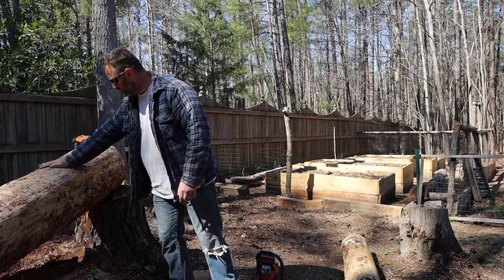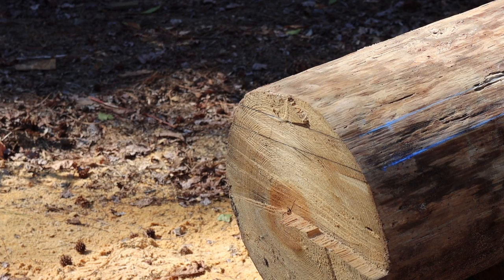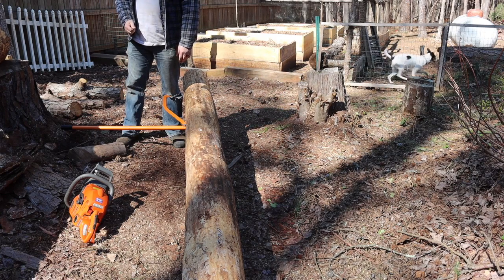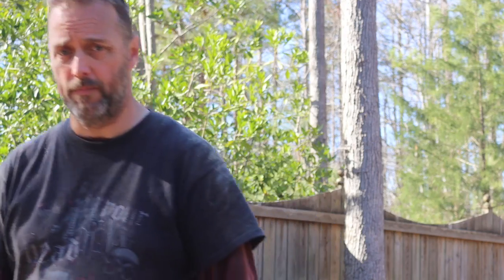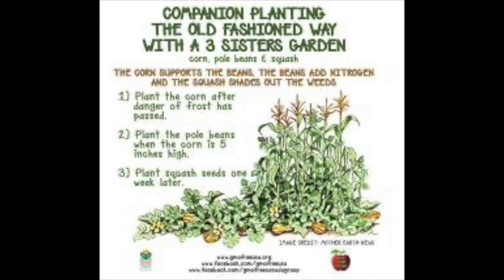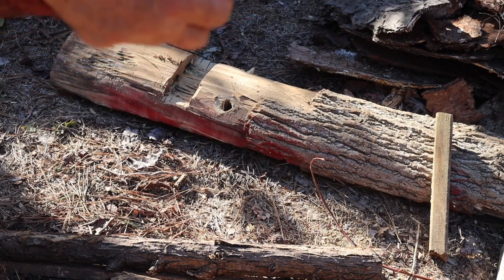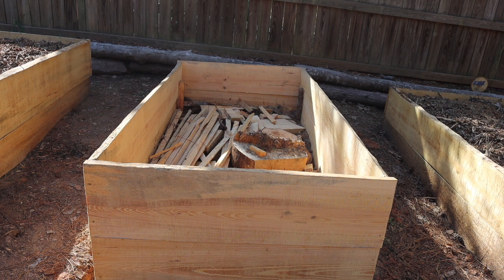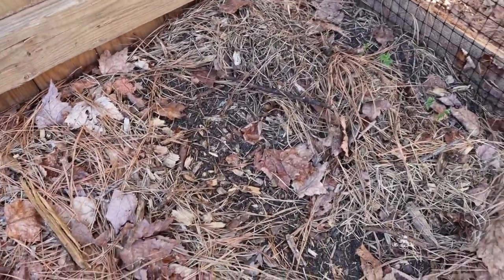Last Garden Bed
During this video I will mill the lumber for, and build my Last Garden Bed in this section of the garden.